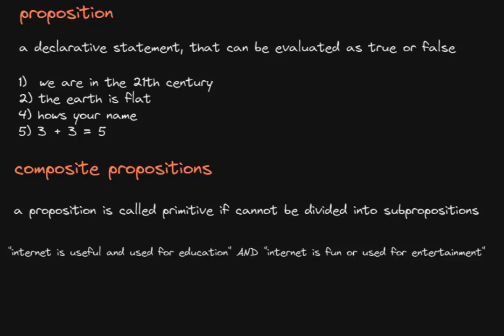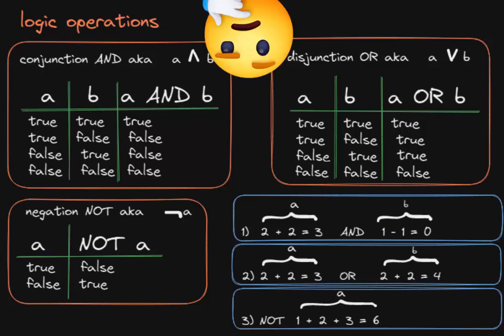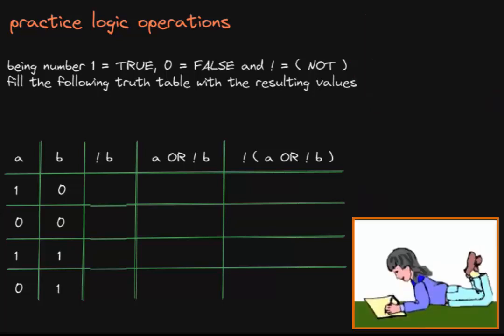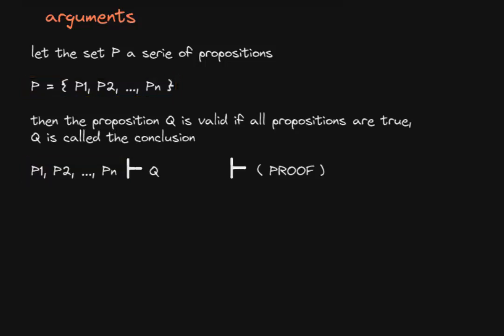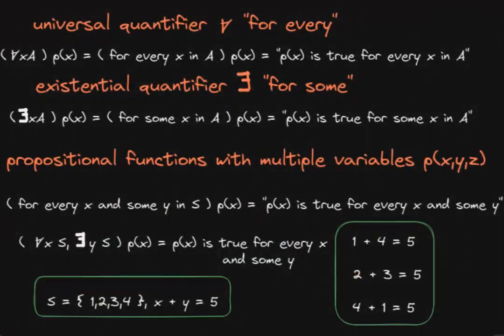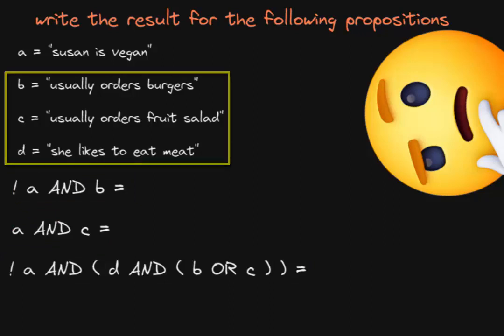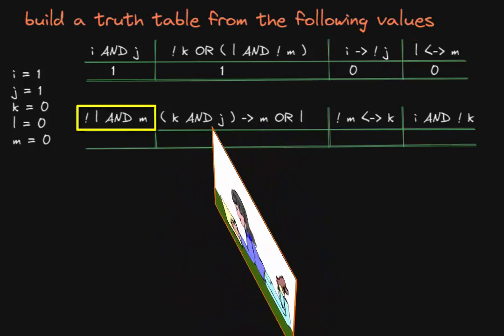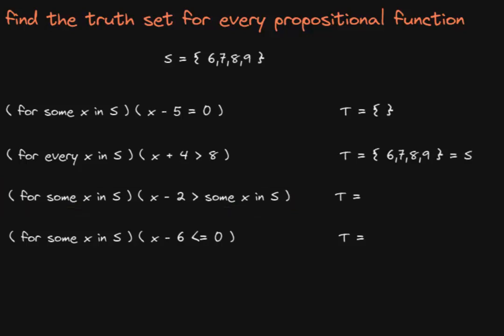computer science theory 11, unit4, proposition logic operations, conditional biconditional, function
00:00 intro
00:29 propositions
01:06 logic operations (AND, OR, NOT)
03:12 conditional and biconditional statements
04:04 arguments and conclusion
04:50 propositional functions
05:26 quantifiers universal, existential and multi variable propositional functions
06:25 examination test

Hi Universe, in today's video, we're going to start the unit 4, to learn about proposition logic,

single and composite propositions
logic operations,
conditional and biconditional statements,
arguments and conclusions,
propositional functions,
universal and existential quantifiers,
examination test,

along with the computer science fundamentals and give some examples, we suggest to have close a paper and pencil to solve the questions, this is the content that you can find in any good university or college on the first computer science year, this video is the beginning of a large series to discuss all relative to the professional computer science approach.